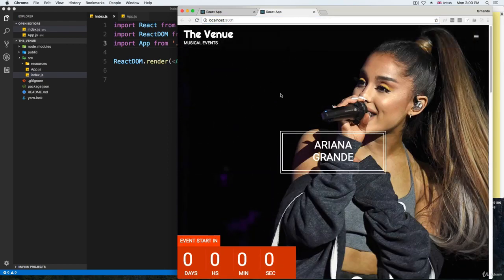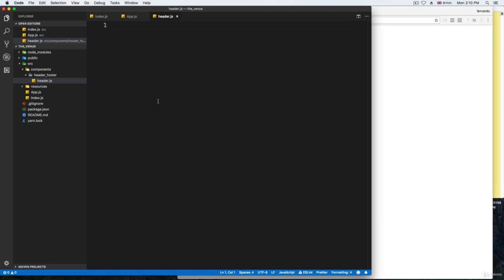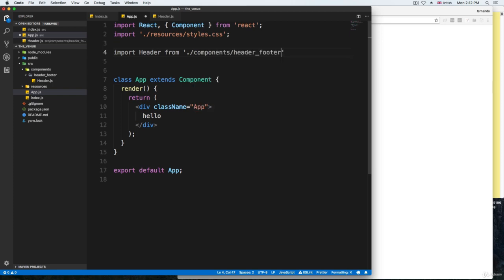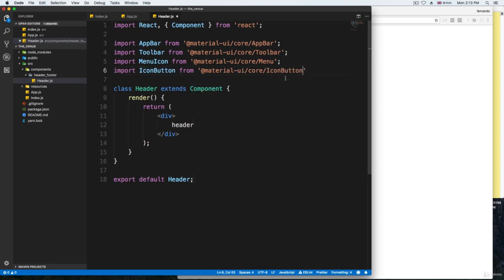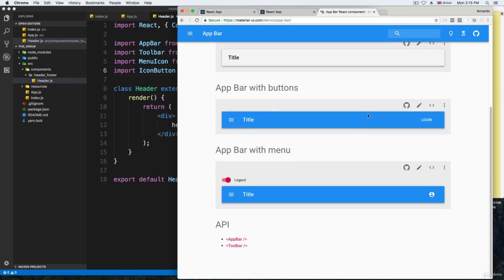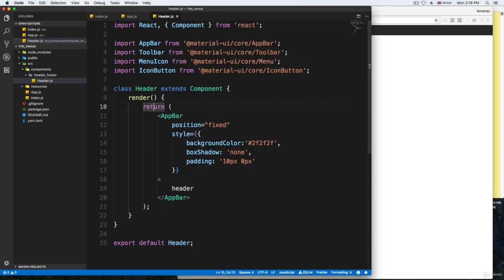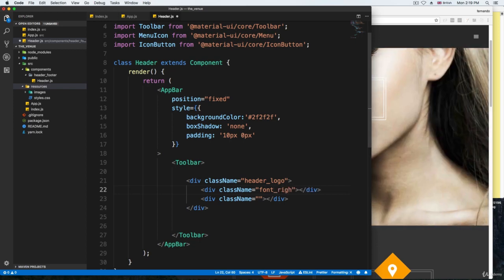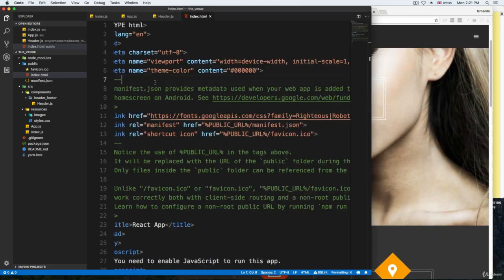Learn React with Project Building || Project one creating header